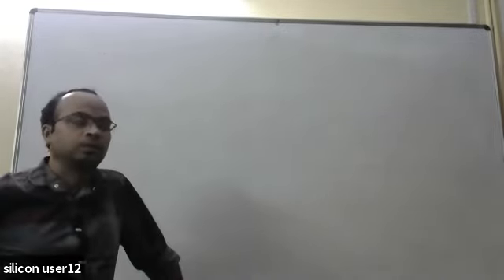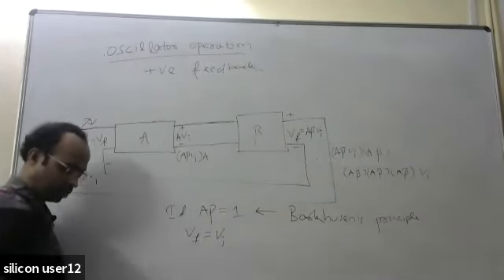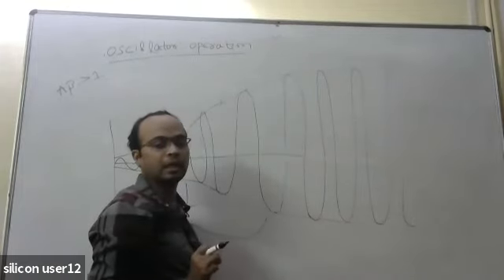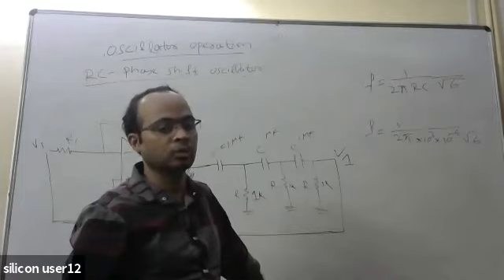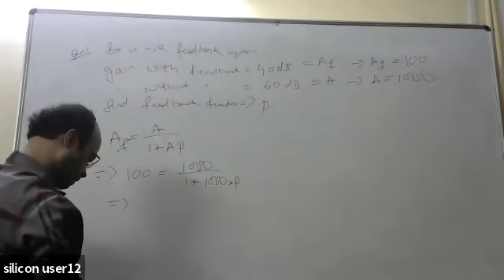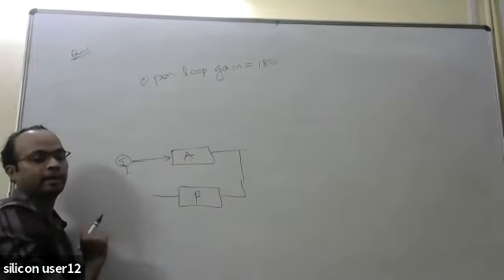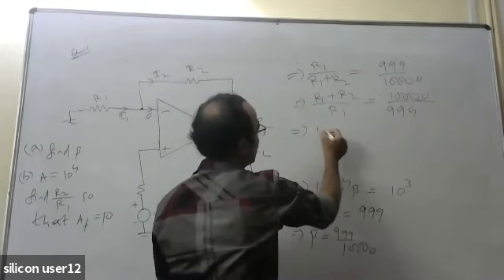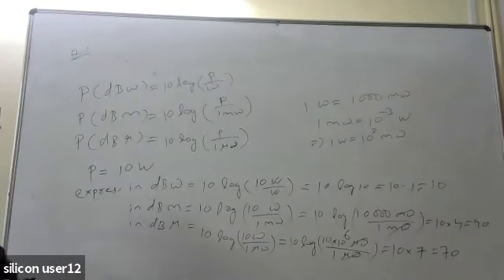Class 42 Basic Electronics 10.3.21 Oscillator